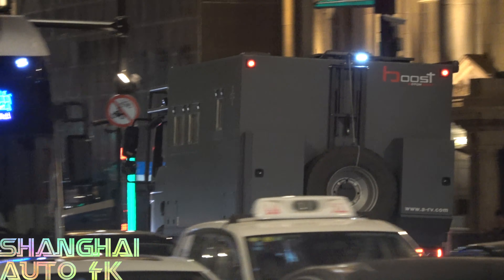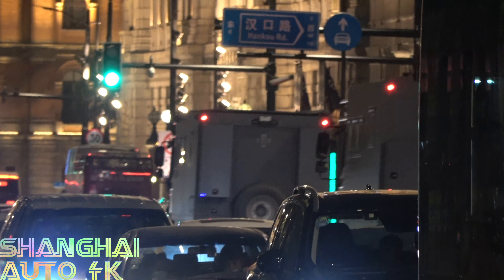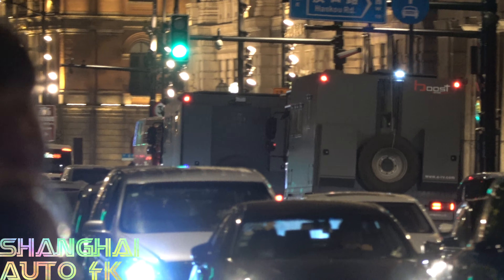European Man RV Truck Driving along Bund,Shanghai 上海曼恩欧式重卡房车沿外滩行驶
Shanghai China 中国上海
It's rare to see Civilian European Heavy Trucks in China. And it's a recreational vehicle!
在中国大陆看到民用欧洲重卡还是很罕见的，而且还是两辆房车！